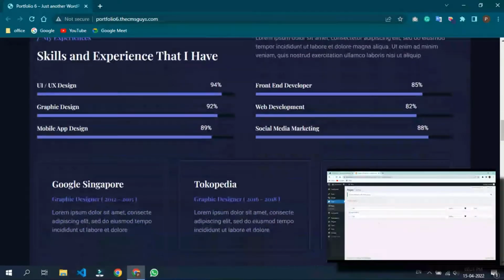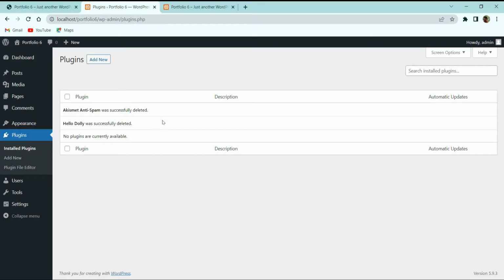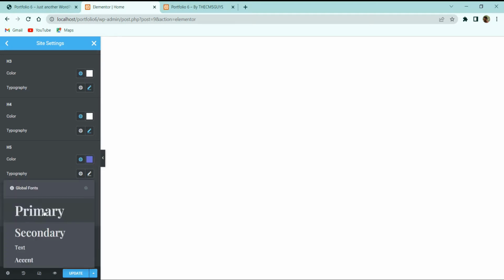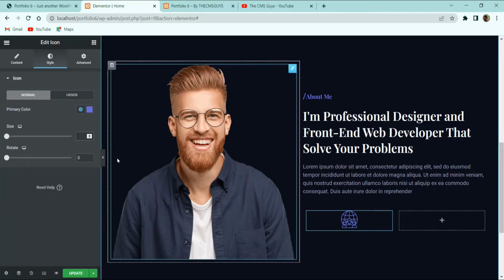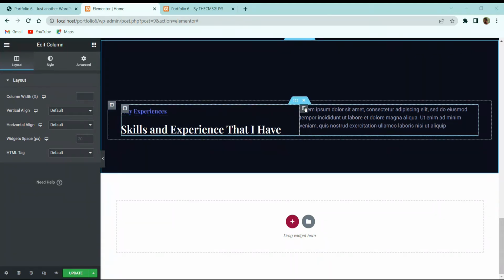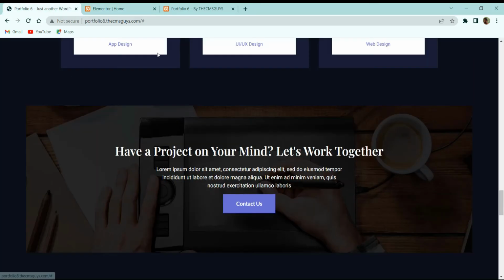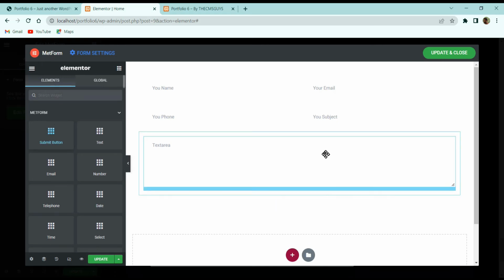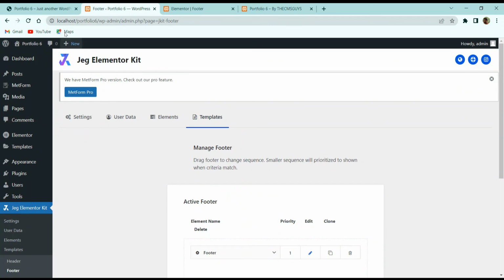How to Make A Portfolio Website in WordPress and Elementor | Full Course | 2022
We'll teach you How to Create a Free Portfolio Website with WordPress (2022) completely FREE STEP by STEP in less than 1.5 hours!
Learn how to create a Portfolio Website used for Presenting Your Skills and Projects. step by step using WordPress, Elementor, free themes and free plugins.
In this website we'll create Single Page with Multiple Sections like home page, about us, Experience, Portfolio, Testimonial & Contact Section, etc. This is very useful if you're looking at How to make a Portfolio Website in WordPress for personal or professional use for free.

Checkout Our Exclusive Advance Wordpress Mastery Course at Rs. 999 or $20

// TIMESTAMP//
00:00:00 Introduction
00:00:06 Demo Website Tour
00:05:52 Hosting
00:11:11 Wordpress Installation
00:15:08 Wordpress Dashboard Intro and Settings
00:28:02 Theme and Plugin Installation
00:45:09 Create First Section of the Home Page
01:00:25 Create Second Section of the Home Page
01:08:43 Create Third Section of the Home Page
01:15:20 Create Fourth Section of the Home Page
01:22:14 Create Fifth Section of the Home Page
01:36:29 Create Sixth Section of the Home Page
01:43:53 Create Seventh Section of the Home Page
01:47:32 Create Eighth Section of the Home page
01:56:13 Create Ninth Section of the Home Page
02:11:23 Change Menu, Header and Footer
02:30:38 End of Tutorial

1. Hello Elementor Theme
2. Elementor Website Builder
3. Elementor Header and Footer Builder
4. Metform Elementor Form Builder
5. Jeg Elementor Kit